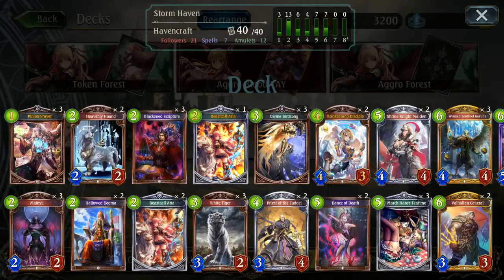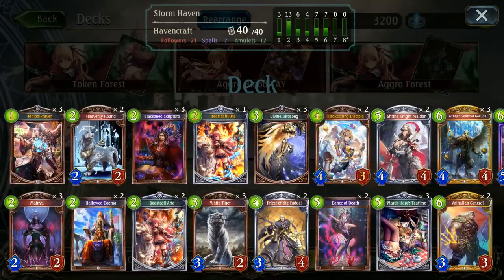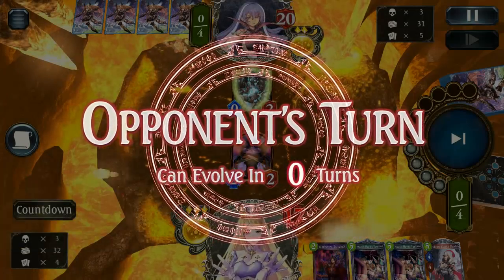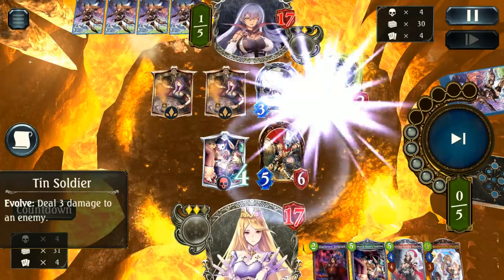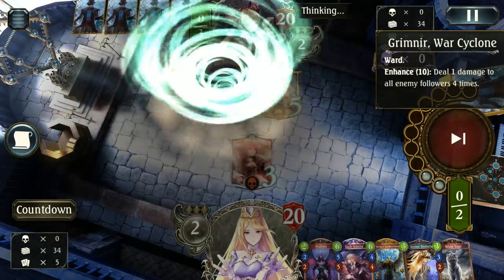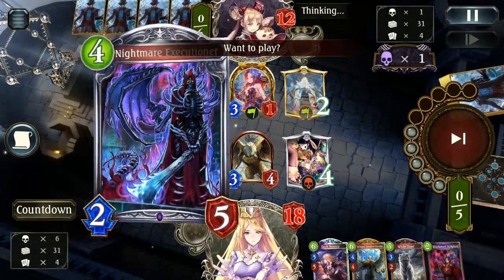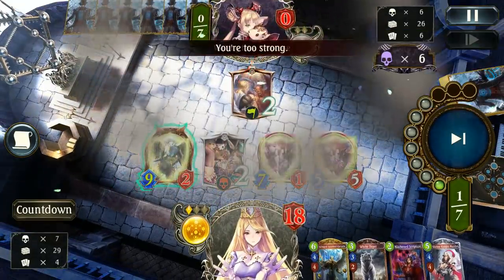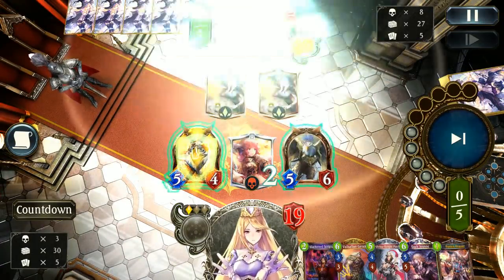[Shadowverse] Birds of a Feather - Storm Havencraft Starforged Legends Deck!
Starforged Legends, Shadowverse's 6th card set, will feature 104 new cards.

This time the adventure takes place in the final frontier—space. Enlist the power of celestial heroes, participate in conflicts of cosmic proportion, and forge your myth among the stars!